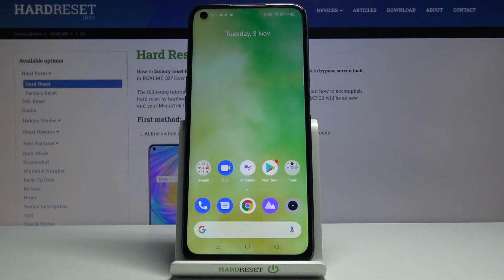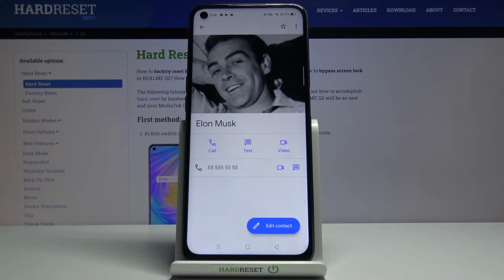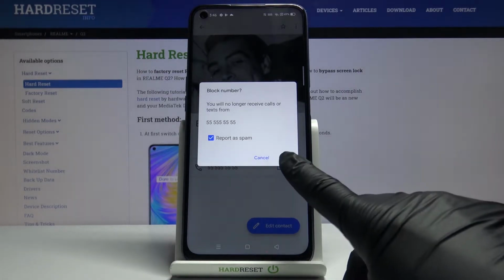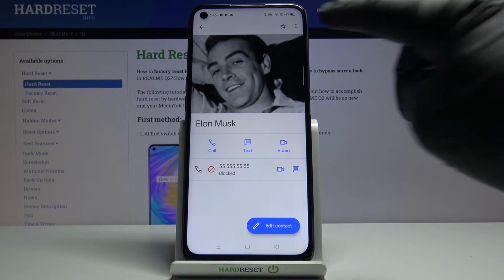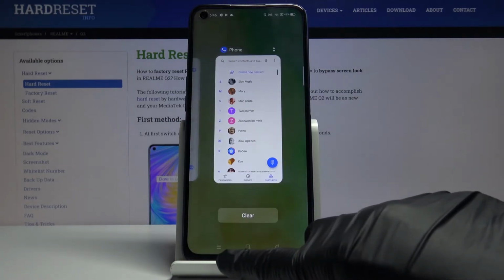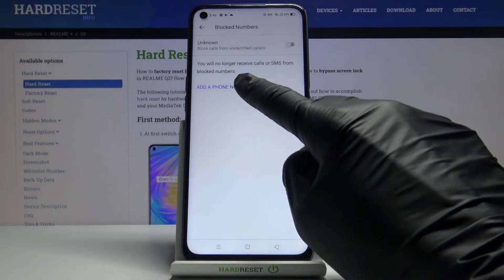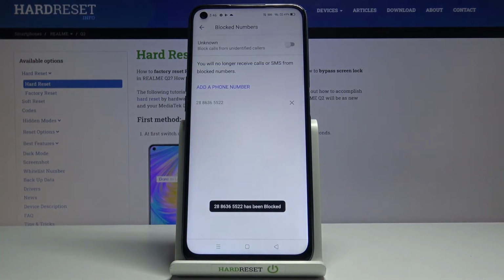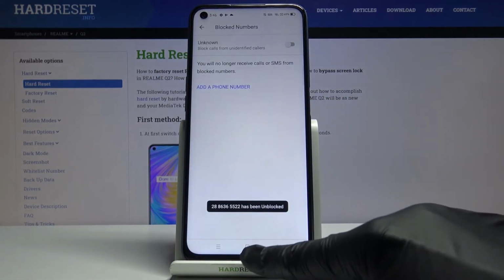How to Block Number on REALME Q2 – Block Calls and SMS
Learn more info about REALME Q2:
Today you will learn how to block numbers in REALME Q2. If you block a number, you will no longer receive calls or messages from it. See how to efficiently block unwanted numbers on REALME Q2.